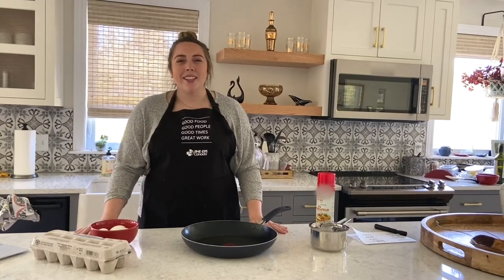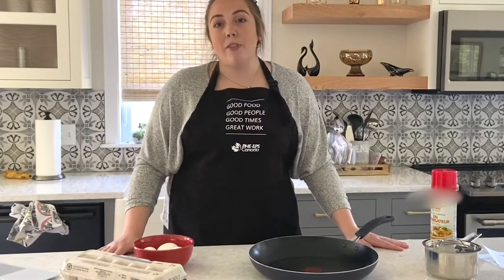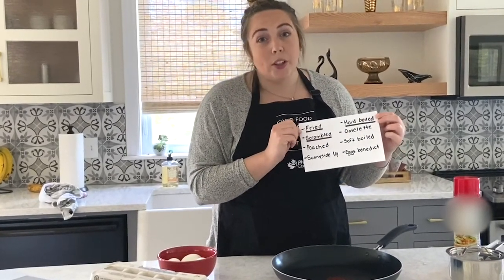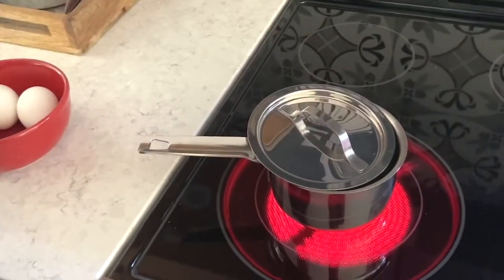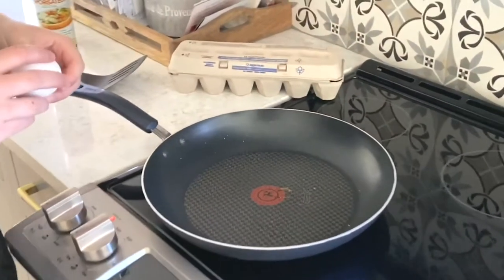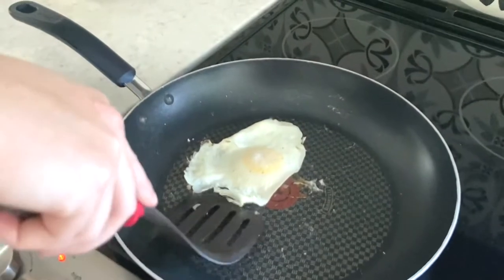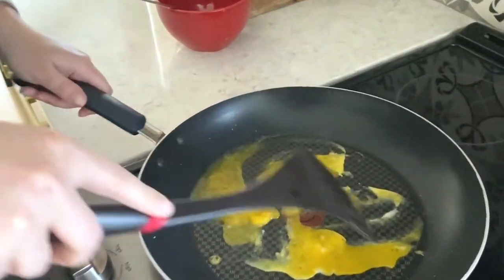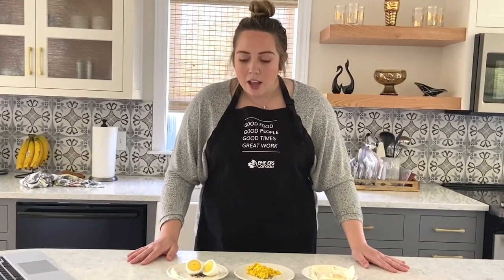PHE Time Videos - Multiple Ways to Cook It by Ms. Kelsey (Grades: 7-12)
Activity: Multiple Ways to Cook It
Theme: Healthy Eating
Grade level: 7-12

Kelsey Fahie, Coordinator of Programs and Resources for PHE Canada (ON), takes viewers through a healthy eating lesson on multiple ways to cook healthy meals. In this video, you will learn to identify various ways to cook food and practice cooking eggs.